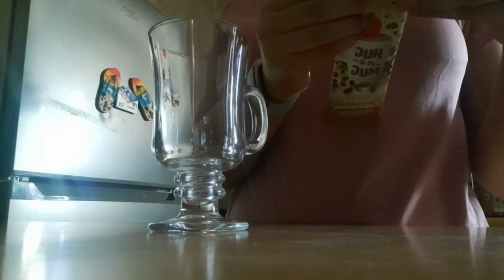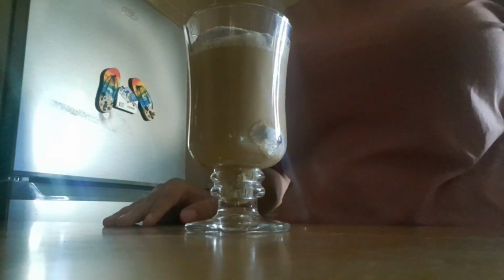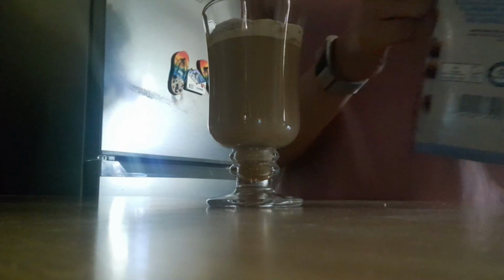Spend The Morning with me: skincare routine using Garnier & more| South African YouTuber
Hey guys, welcome to my first official YouTube video. This is typical what I do in the morning during the holidays. I hope you guys enjoy it.

-Love Zakirah